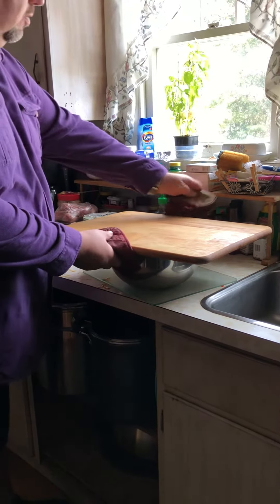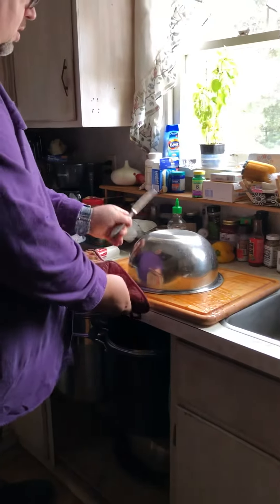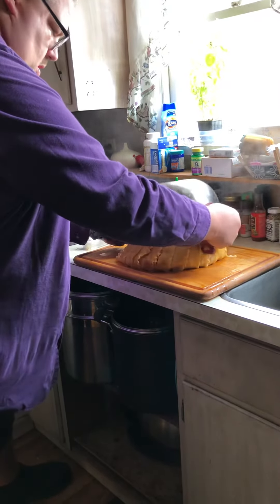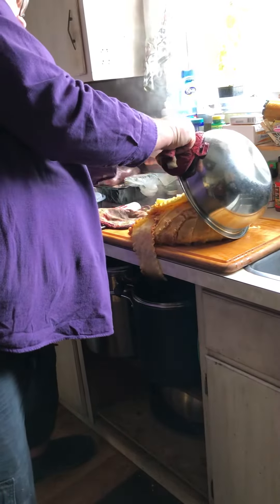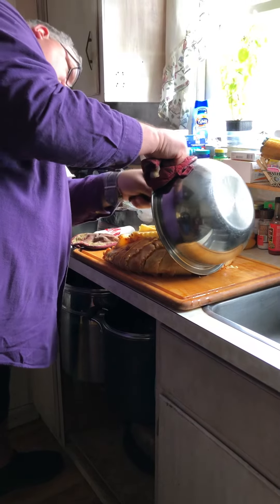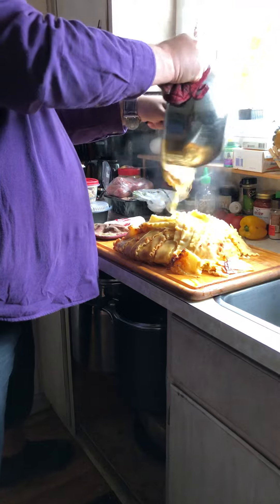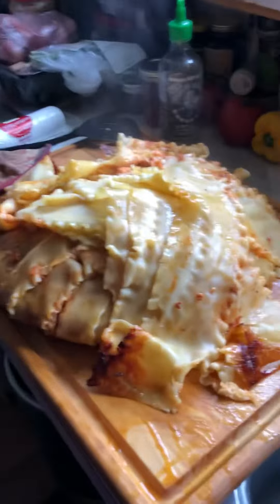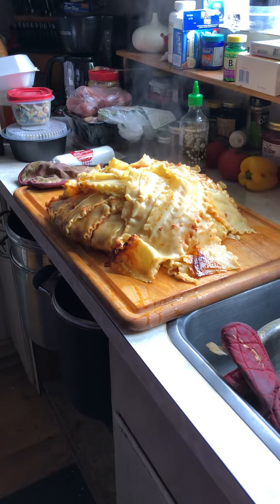The lasagna Dome recipe challenge “Real World” Results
So on Facebook I found an awesome recipe called Lasagna Dome  This looks incredible and oh so good!!  Well we took the challenge, here’s our results!